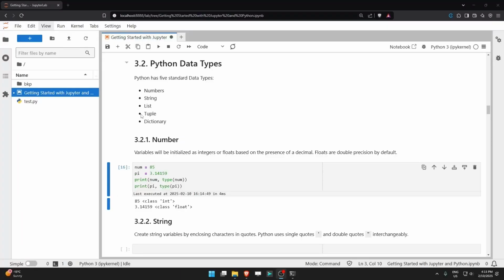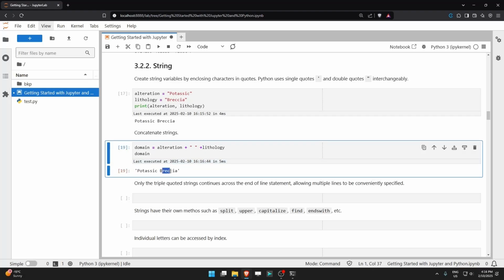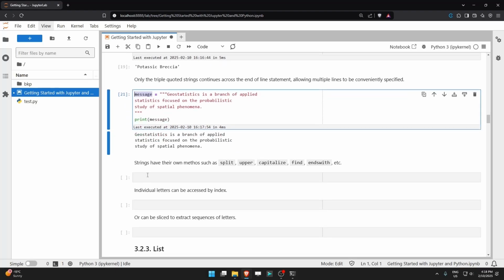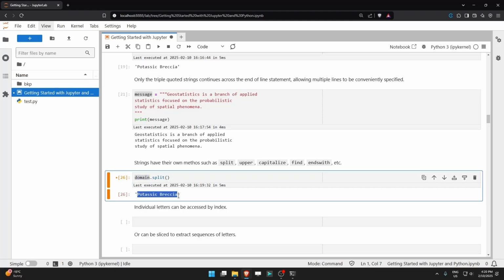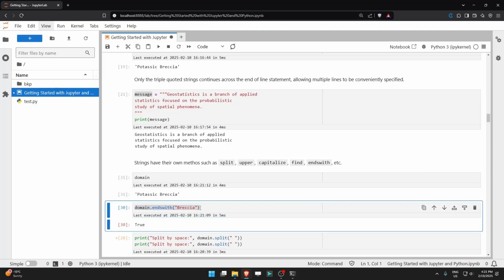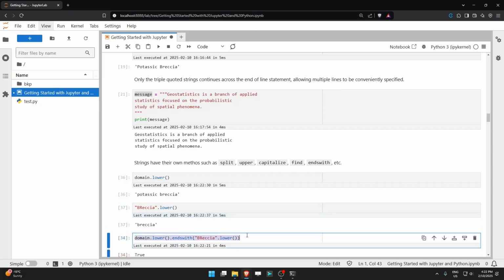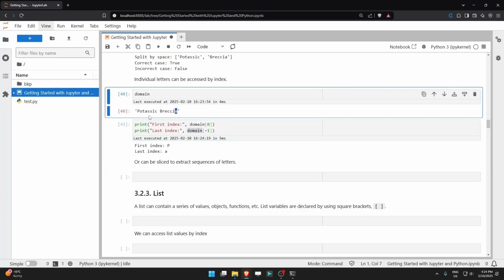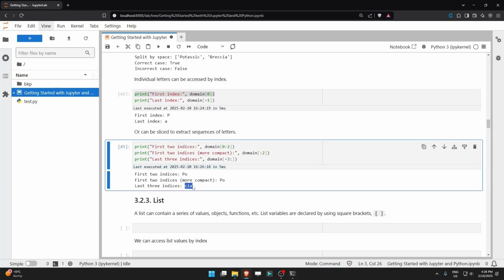06 String Type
Learn about String Types in Python.

Chapters
00:00 Start
00:10 Introduction
00:54 Concatenating Strings
03:26 Essential String Methods
08:08 Accessing Characters with Indexing
09:10 Extracting Substrings with Slicing